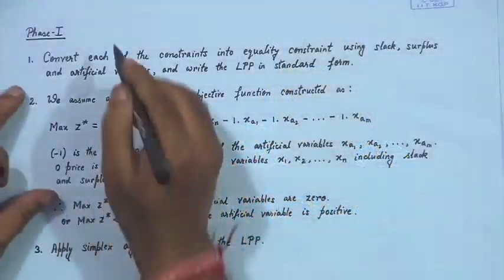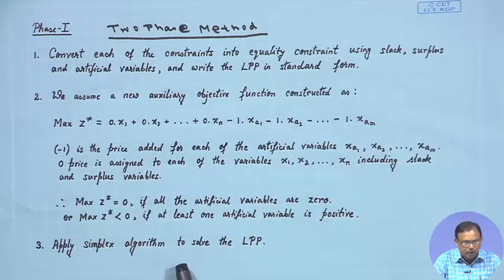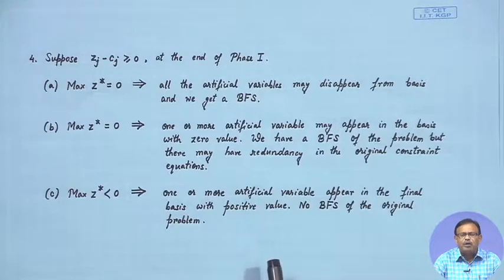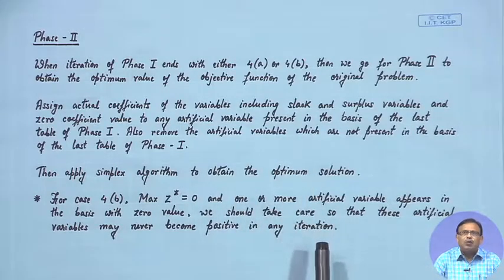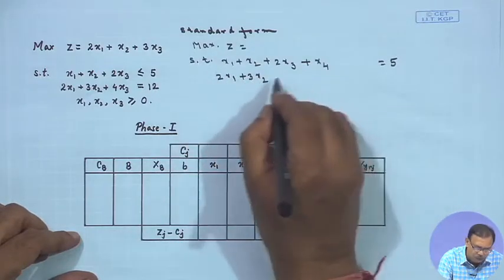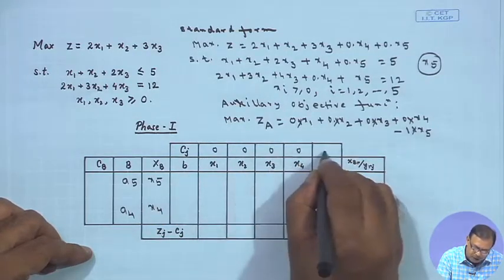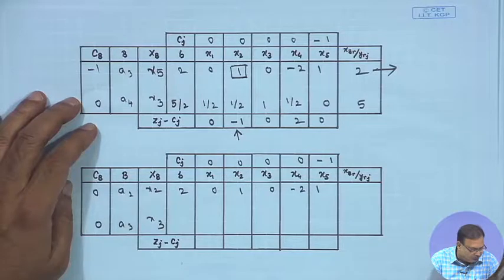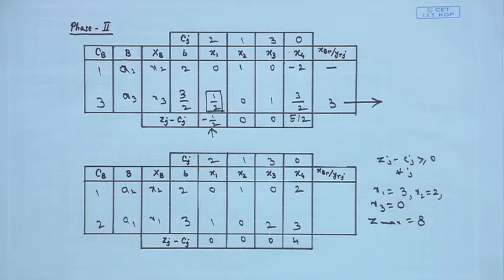Lecture 11: Two Phase Method: Introduction